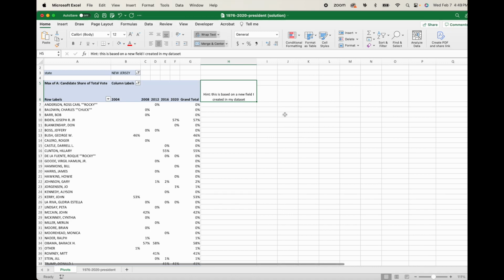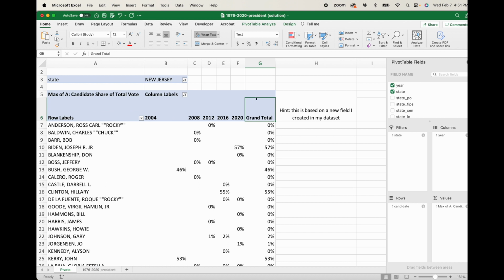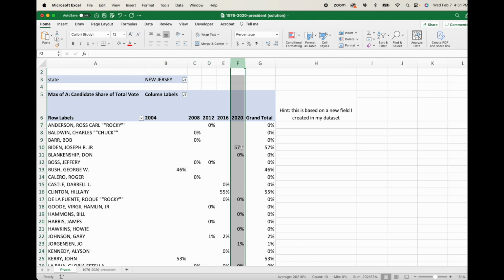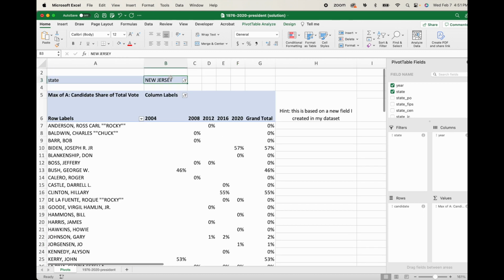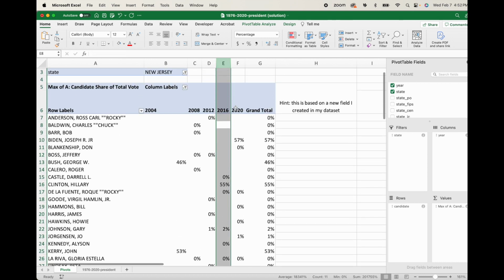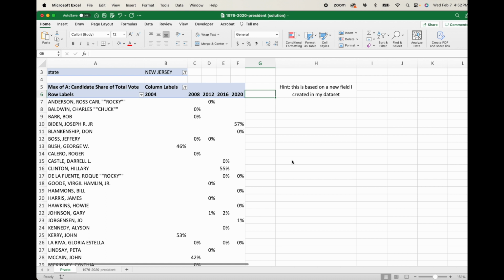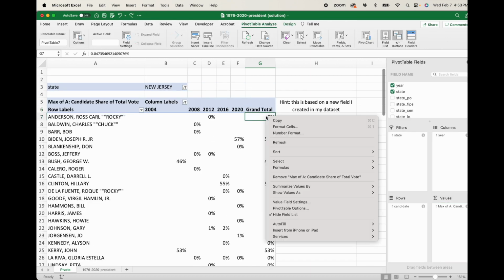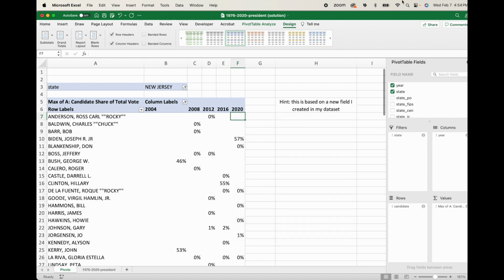MS Excel Tips - How to remove a grand total in a pivot table